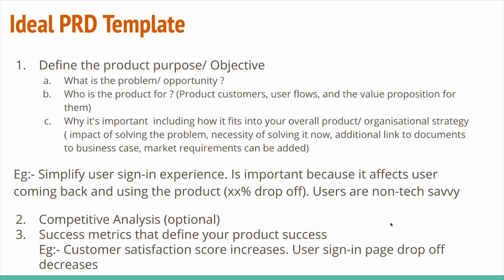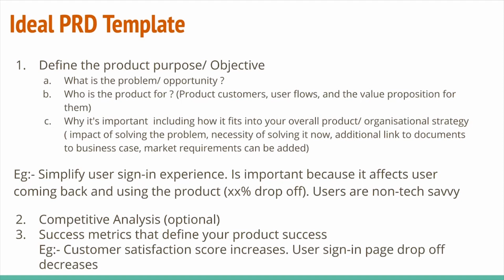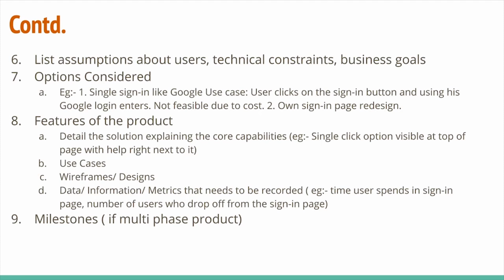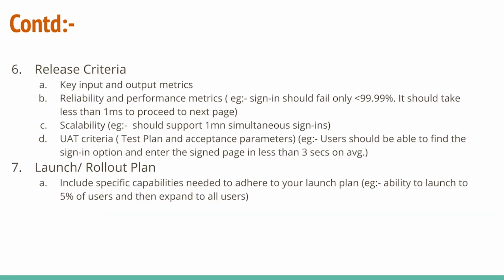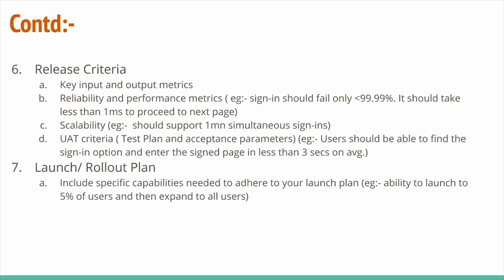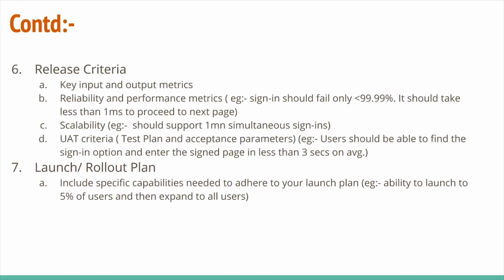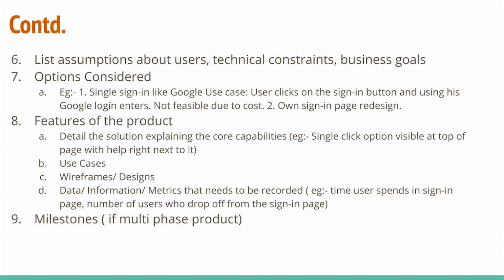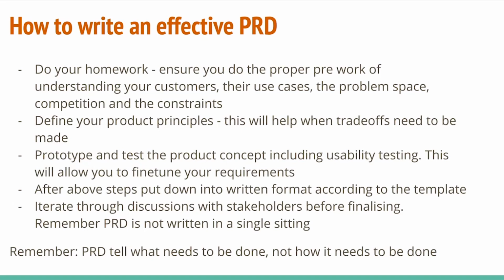Webinar: Creating a PRD by Flipkart Group Product Manager, Raja Mukesh Krishna Balakrishnan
ABOUT THE SPEAKER:
Raja Balakrishnan is a Group Product Manager at Flipkart. He is passionate about building products that operate at the intersection of technology and user problems. Prior to his current role, he was the Associate Director of Product at Ola where he lead the product team. Additionally, Raja was a Senior Product Manager at Portea and the Head of Product at Calibrace. Earlier on in his career and due to his entrepreneurial mindset he found his own venture called HungryGift, a brand merchandising space. Raja's main areas of expetise are product design and development, startups, business development and cloud-based SaaS.

In addition to classes, we host daily online events with top industry professionals about Product Management.

We are committed to pushing the product management industry forward. We published the Amazon bestseller, The Product Book (Get your copy host over 1,000 free events per year, The Proddy Awards, and ProductCon, the largest multi-city conference in the world for product managers.